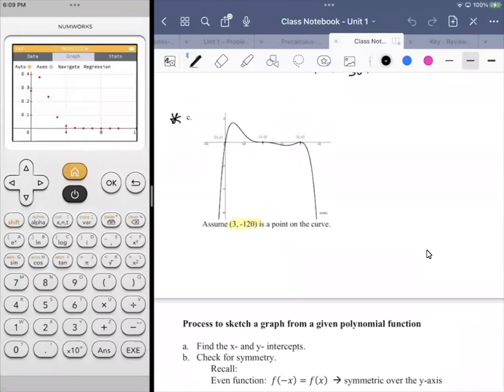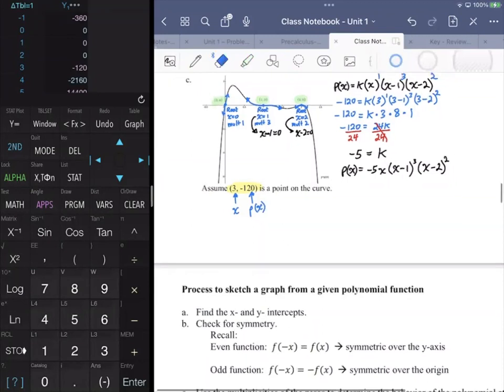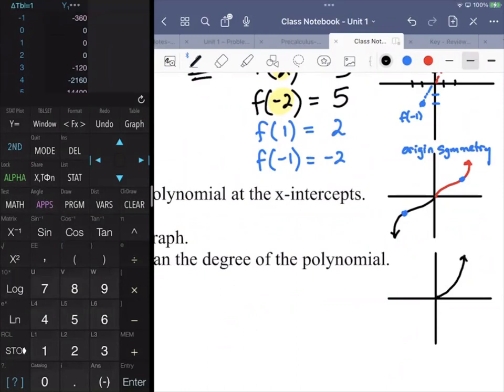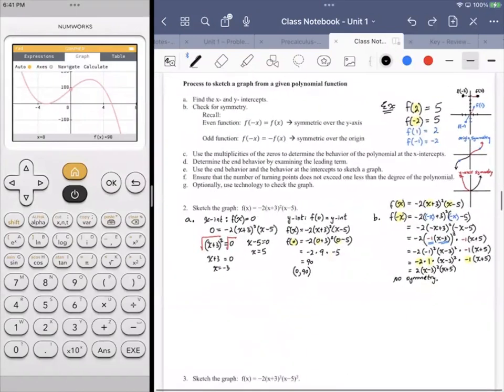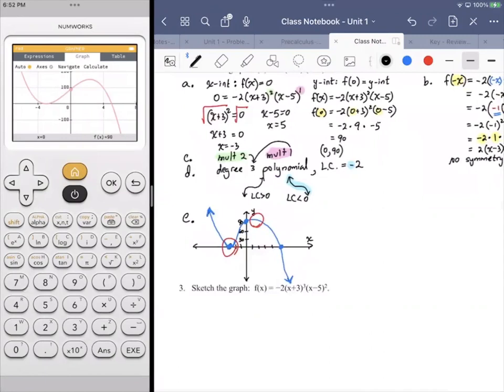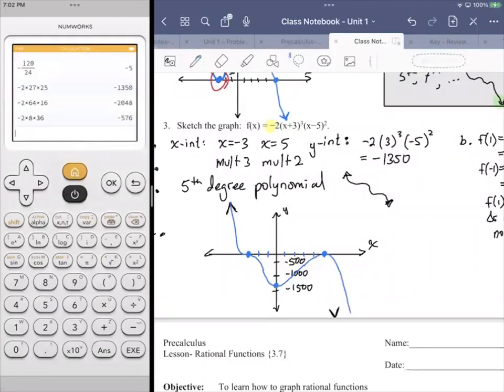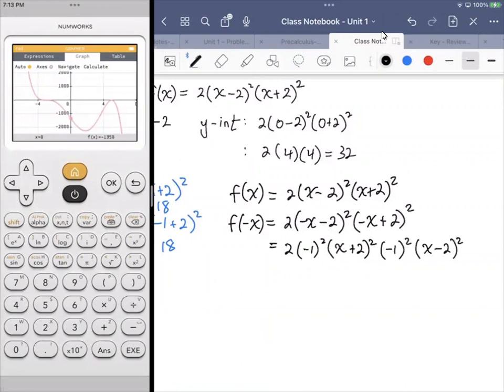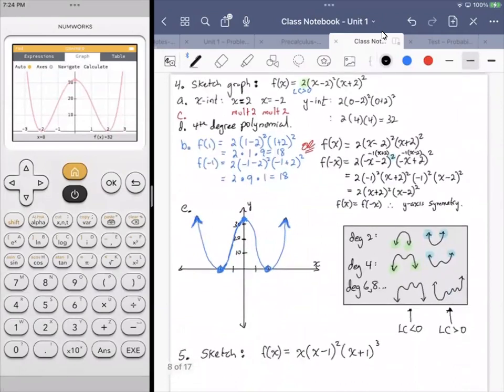Precalculus Live Lecture - 1-30-23